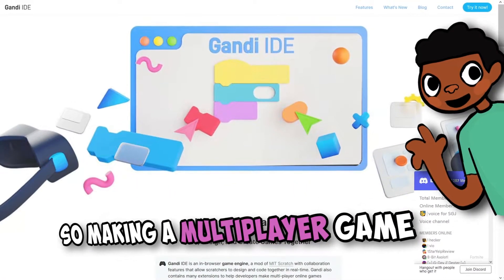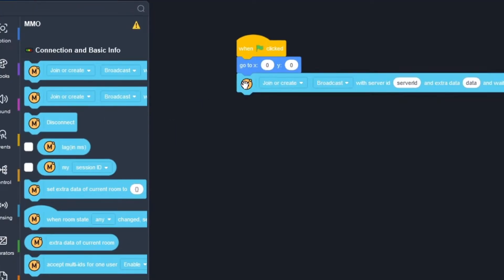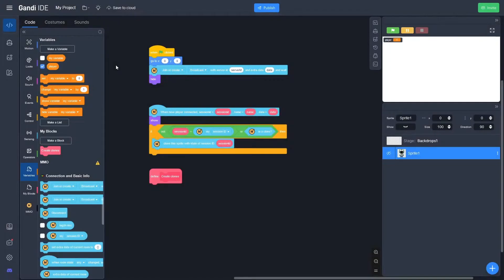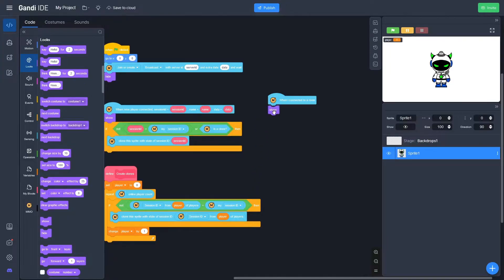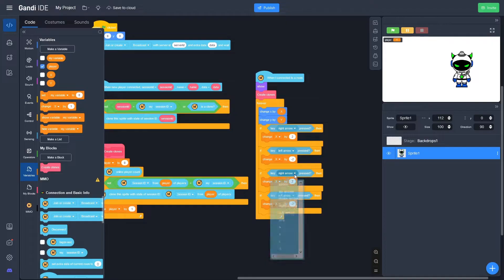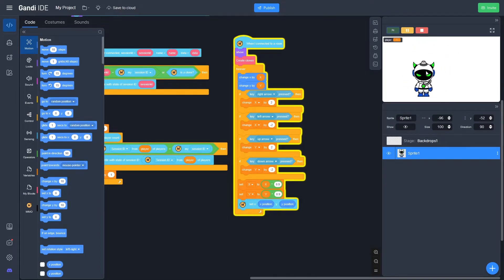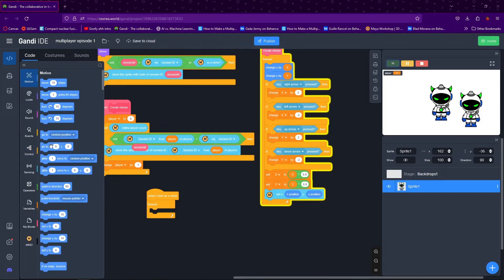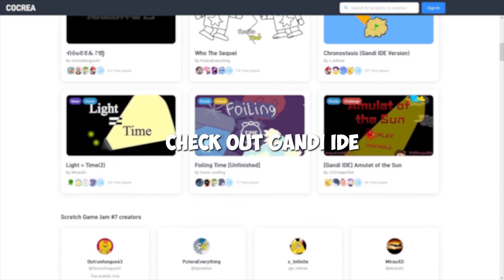How to Make a Multiplayer Game in Scratch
A lot of multiplayer games take a lot of time and effort to create, and can end up looking absolutely atrocious. To get your multiplayer up and running quickly, we will use GANDI IDE, a Scratch Mod, to make a ridiculously easy multiplayer project so that you can get to working on your game.